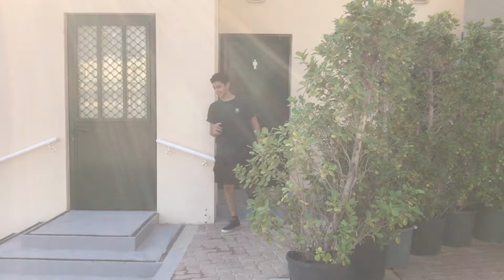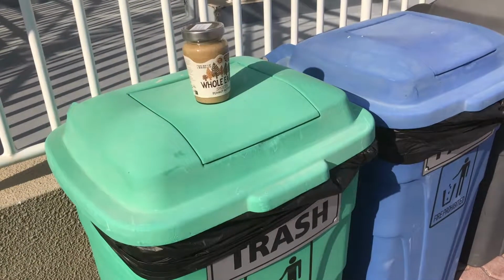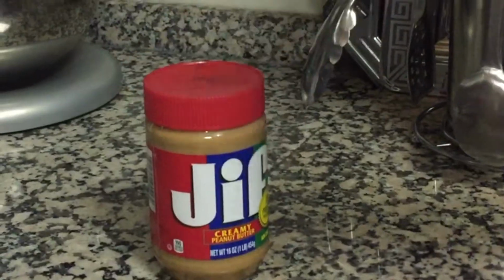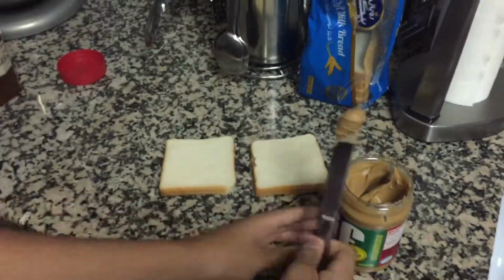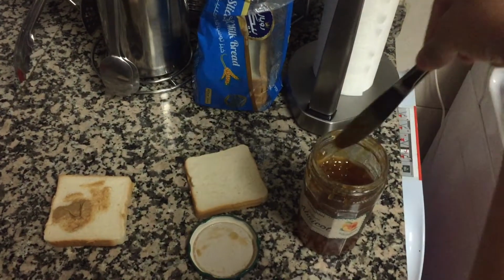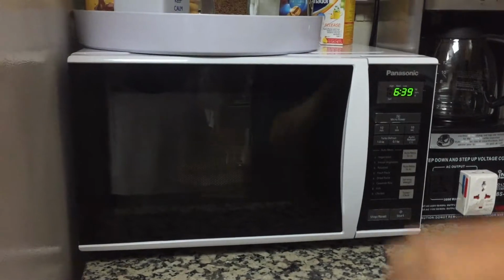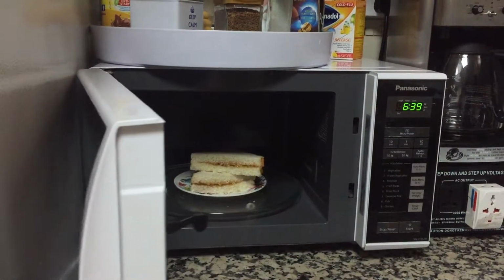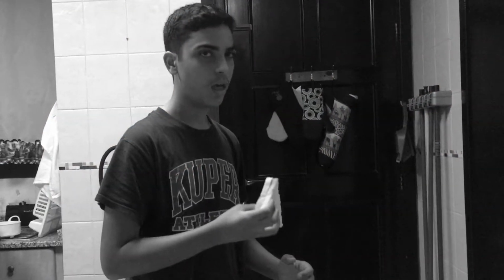ACS issue #5: How to make peanut butter and jelly sandwich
ACS Today Magazine is filmed and produced at the American Community School in Abu Dhabi, United Arab Emirates.  This video was created by two or three TVP students in the hope of making this week’s ACS Today Magazine issue. To find out, and view this week’s magazine, go to the ACS Today channel!